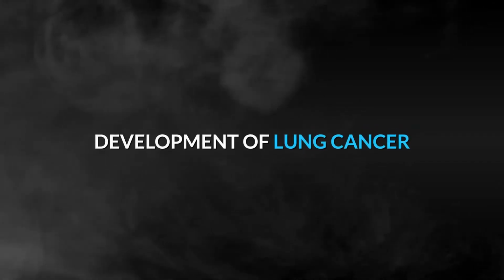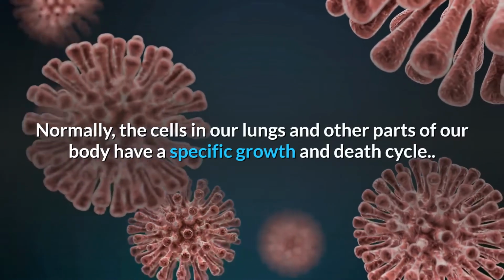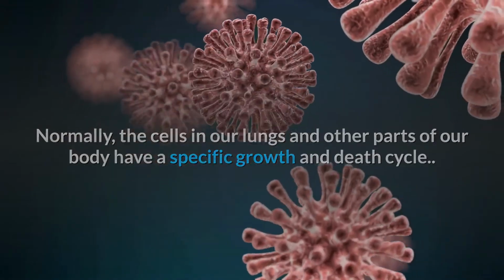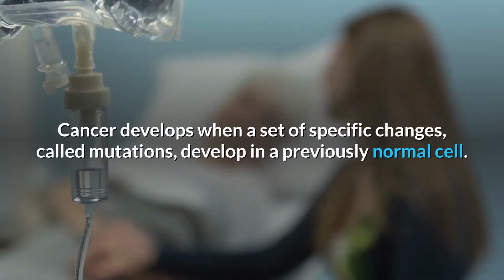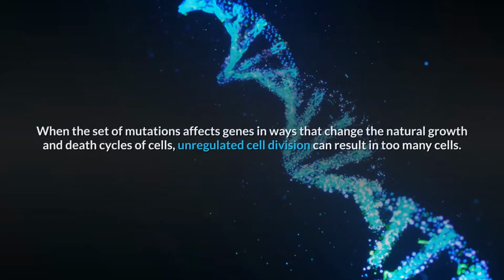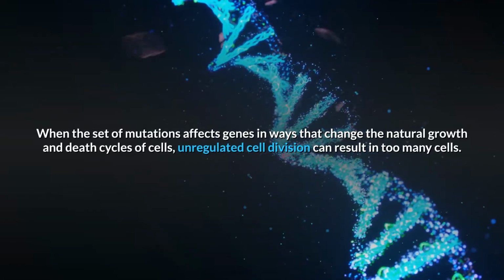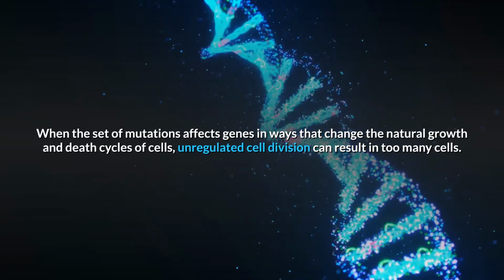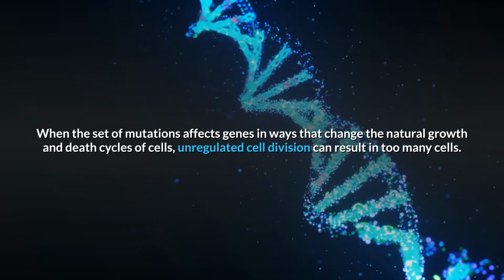How Lung Cancer Develops | How Lung Cancer Starts [EXPLAINED]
Here Is How Lung Cancer Develops:

To comprehend how lung cancer develops, it is necessary to first comprehend how the lungs function.

You'll learn the fundamentals of lung function and how cancer can develop in the lungs in this video.

Our two lungs' primary function is to bring oxygen into the body and expel carbon dioxide.

Each of our lungs is divided into lobes.

There are three in the left lung and two in the right lung.

Air enters our nose or mouth and travels down our trachea when we inhale.

The trachea splits into two bronchial tubes, each carrying air to a different lung.

Inside the lung, air passes through bronchioles, which are branched tubes that branch out into smaller and smaller tubes.

Very small balloon-like sacs until it reaches the alveoli.

The alveoli are responsible for transferring oxygen into the bloodstream and carbon dioxide out of the bloodstream.

The lungs are made up of a variety of cell types.

Epithelial cells make up the majority of these cells.

These linings lubricate and protect the lungs by producing mucus.

Blood cells, nerve cells, hormone-producing cells, and structural cells are among the other types of lung cells.

The pleura is a thin membrane that lines the inside wall of the chest cavity and surrounds each lung.

The pleural cavity is a sac formed by the pleurae.

A small amount of fluid acts as a lubricant within the pleural cavity.

When we breathe, this allows the lungs to move freely in the chest.

LUNG CANCER DEVELOPMENT:

The cells in our lungs and other parts of our bodies have a specific growth and death cycle in normal circumstances.

This helps to keep the number of cells under control.

When a set of specific changes, known as mutations, occur in a previously healthy cell, cancer develops.

Uncontrolled cell division can result in an excessive number of cells when a set of mutations affects genes in ways that change the natural growth and death cycles of cells.

When the gas pedal gets stuck or the brakes don't work, it's like being in a car.

Nothing seems to be able to stop the cells from dividing.

A tumor, neoplasm, or lesion is a mass formed by mutated and abnormally multiplying cells.

This mass may appear as a nodule on a chest X-ray or CT scan in the case of lung cancer.

It's possible that the mass is benign or malignant.

The tumor is considered malignant when the tumor cells are able to invade normal tissues.

Lung cancer is defined as a tumor in which the malignant cells originated in the lungs.

CANCER DISSEMINATION:

The term "metastasis" refers to the spread of cancer from one part of the body to another.

Cancer cells that have spread form tumors, which are referred to as metastases.

Lung cancer metastases can spread to lymph nodes in the lungs' surrounding area.

They can also travel to other organs through the bloodstream, including the bones, adrenal glands, and the brain.

Cancer can begin in other parts of the body and then spread to the lungs.

This is referred to as metastasis of the original cancer, not lung cancer.

Lung cancer is defined as cancer that begins in the lungs.